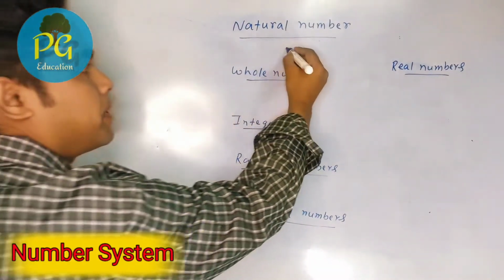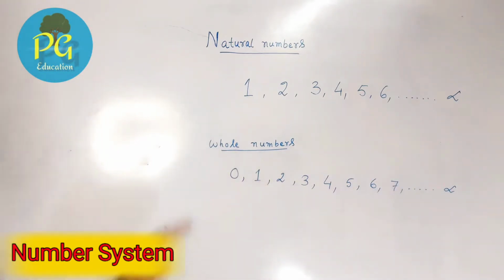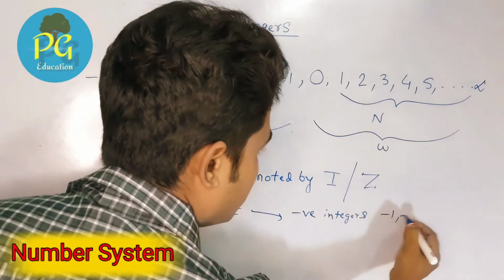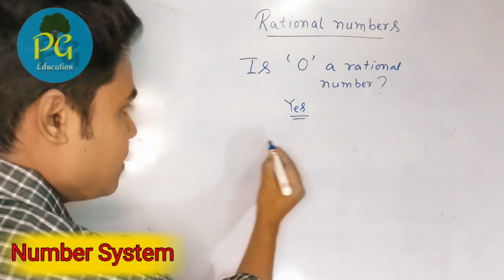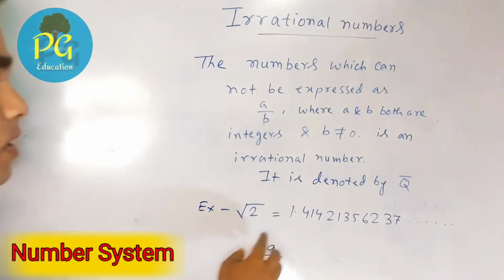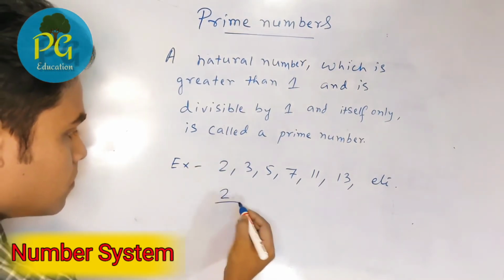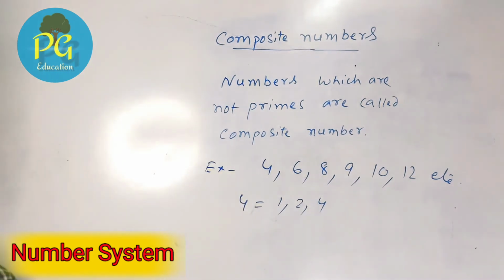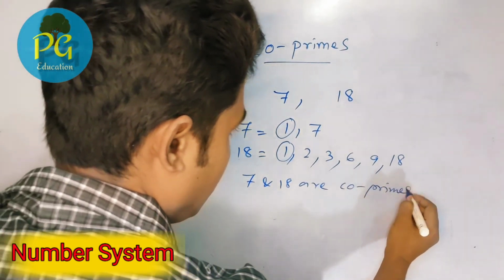Number System l Natural Numbers/Whole Numbers/Integers/Composite numbers/Prime Numbers/ Co-primes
Hi
 This video will be a concept clearing video for you.